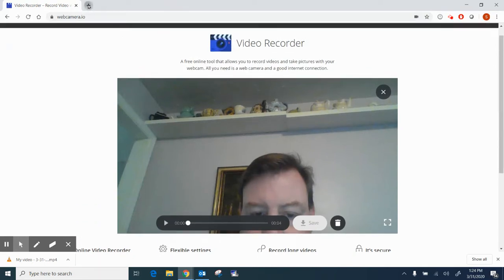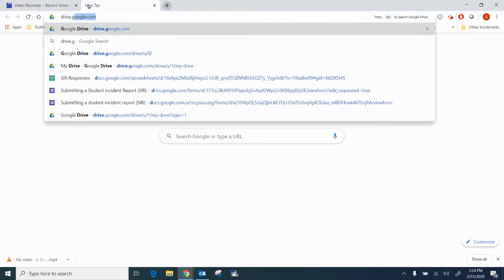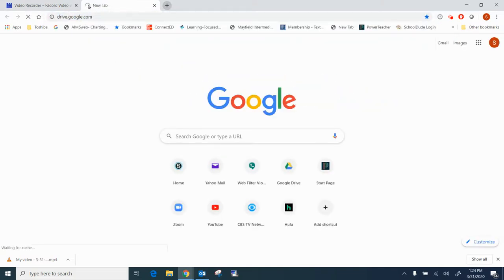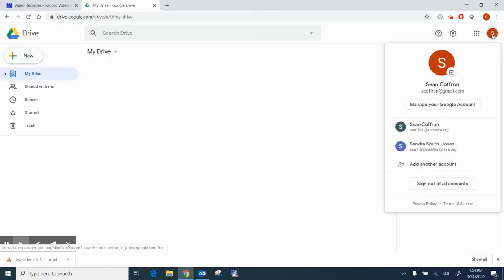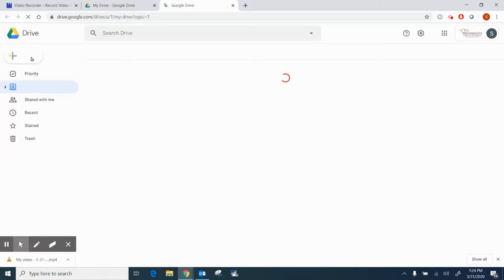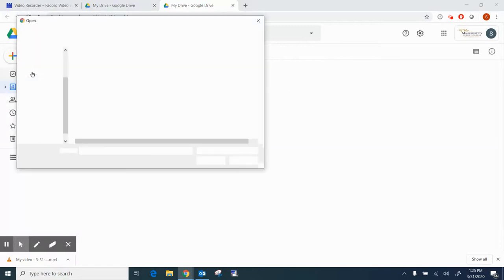123apps Saving a video or audio file to Google Drive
123apps Saving a video or audio file to Google Drive